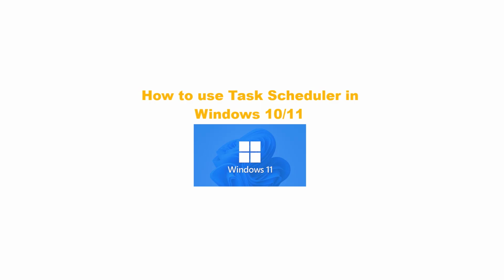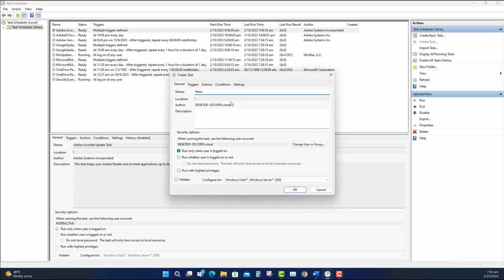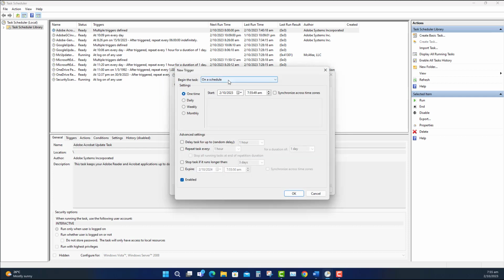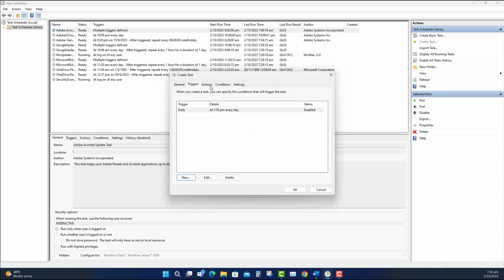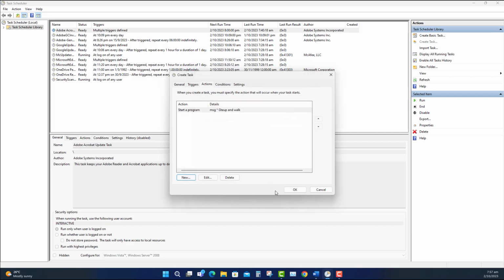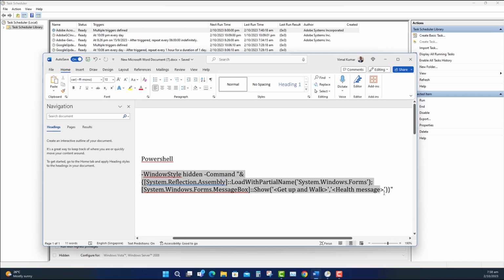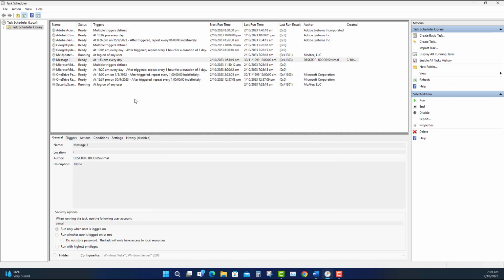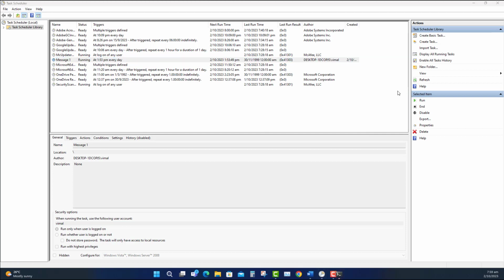How to use Task Scheduler in Windows 11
This is an educational Adobe Acrobat tutorial demonstrating How to use Task Scheduler in Windows 10 and Windows 11.  It can be also used to address How to use Task Scheduler in Windows 10

If you are looking for topics, this tutorial may offer solutions:
Task scheduler in windows 10 not working,
how to check task scheduler in windows,
Task scheduler in windows 10,
Task scheduler in windows 11,
scheduled task in windows,
schedule task in windows 10,
how to check scheduled tasks in windows 10,
how to add task scheduler in windows 10,
create a scheduled task in windows 10

00:00 Introduction
01:00 When to use Task Scheduler in Windows 11
01:30 How to use Task Scheduler in Windows 11
06:30 Conclusions

For code, use the following:

Program/Script:  Powershell
Argument: Please see the pinned message. it is not allowed to be placed here.